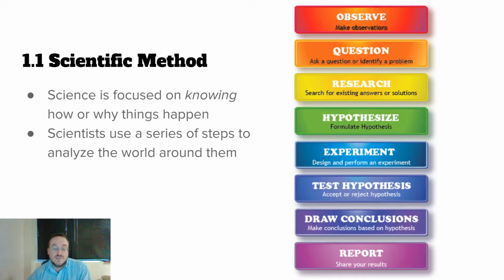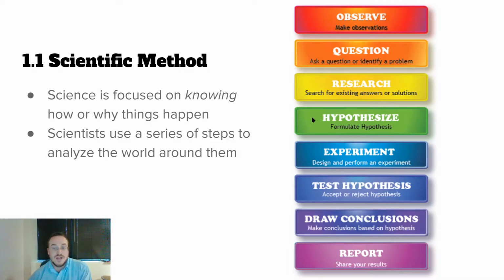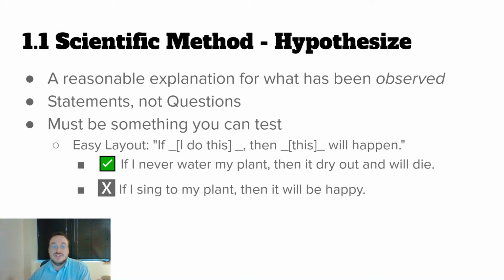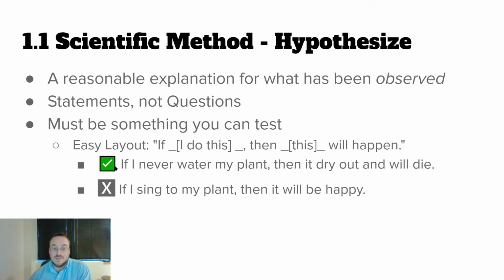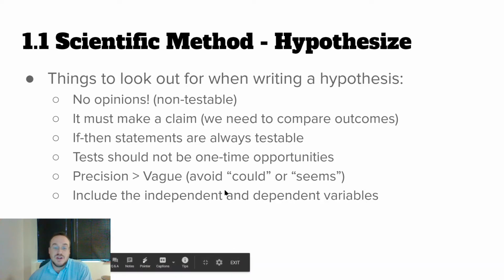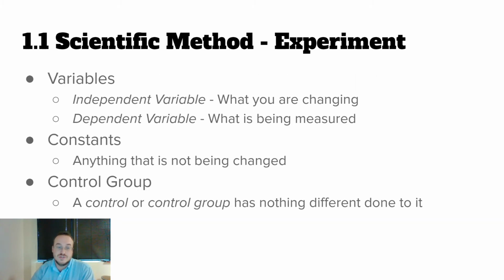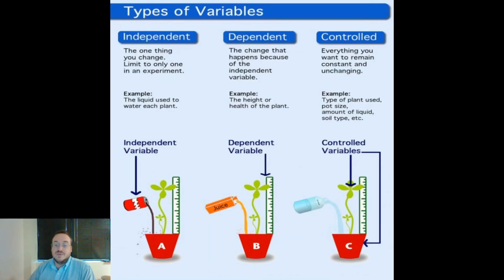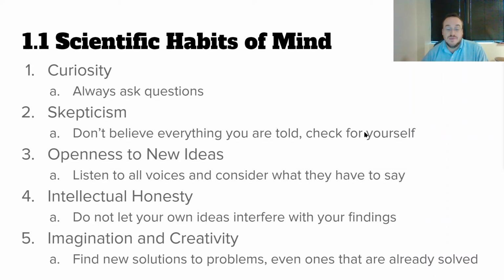1.1 Nature of Science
Originally recorded for high school Biology and Environmental Science courses.